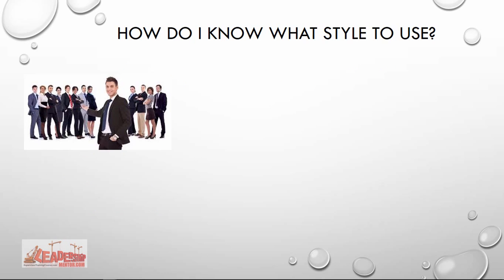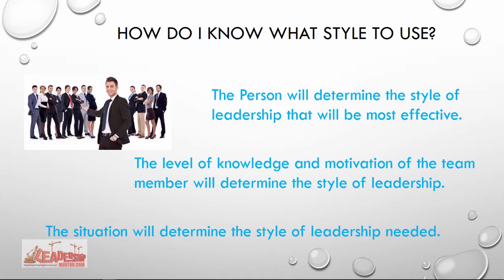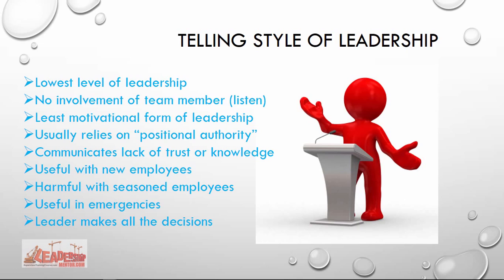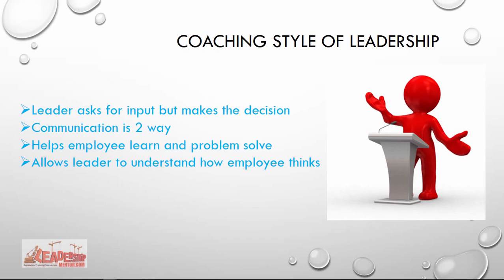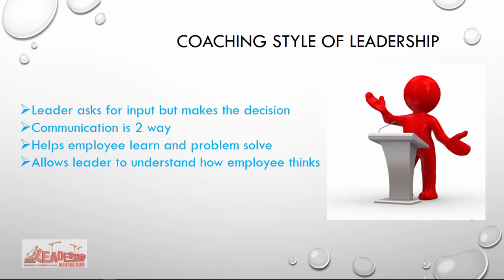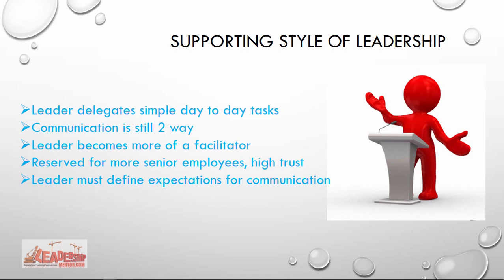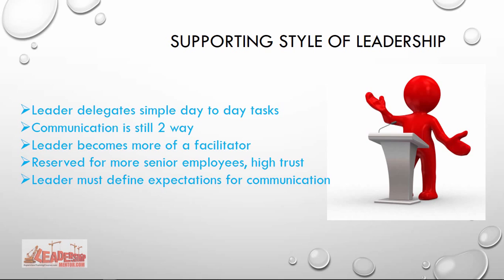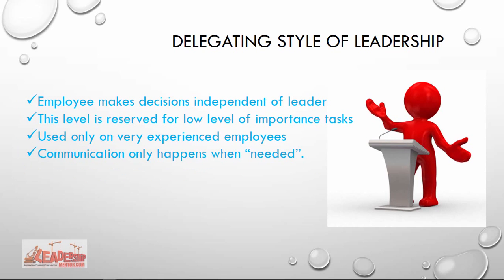Leadership Styles For Emerging Leaders